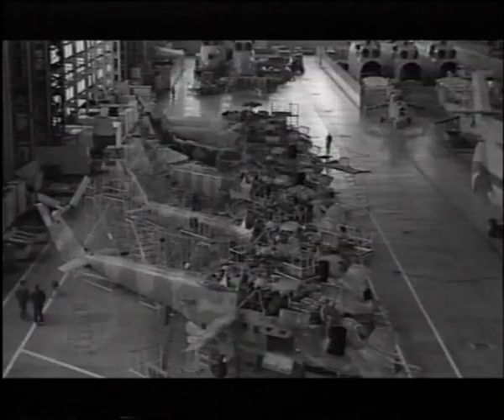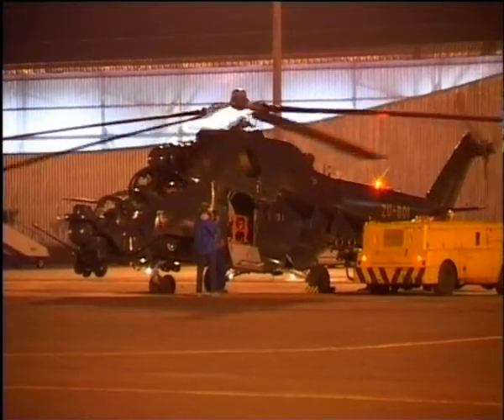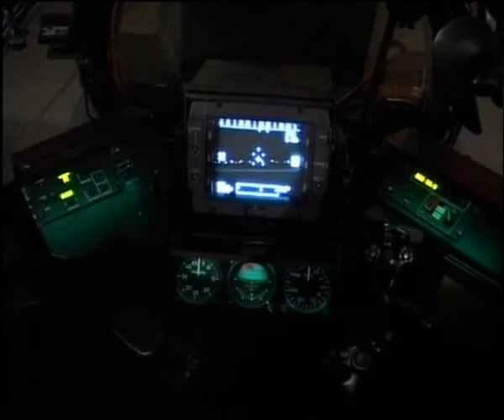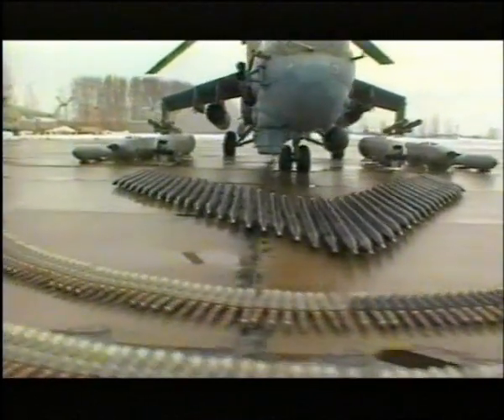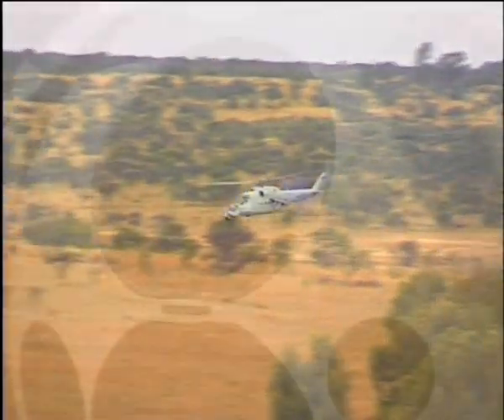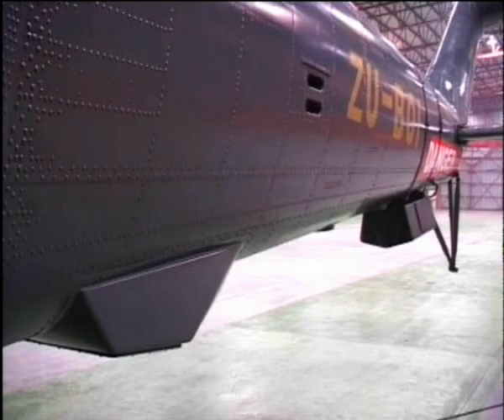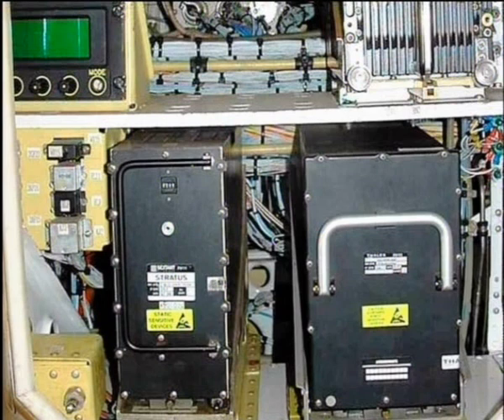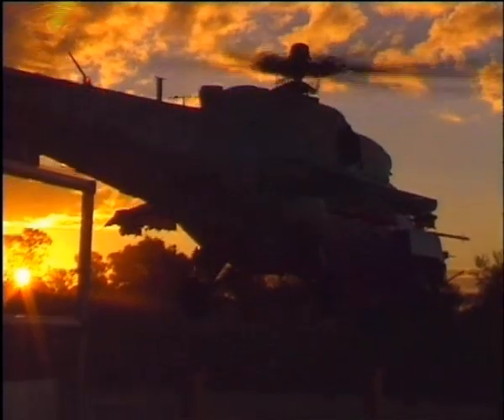Advanced Technologies and Engineering (ATE) 2010 Mi-24 Super Hind Mk.2 and Mk.3 Helicopters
One of the two Advanced Technologies and Engineering (ATE) helicopter became registered in South Africa to as ZU-BOI to Aerosud since 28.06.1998 for avionics fitment. It had received its new cockpit since 2010.